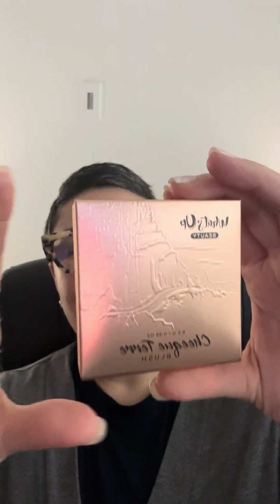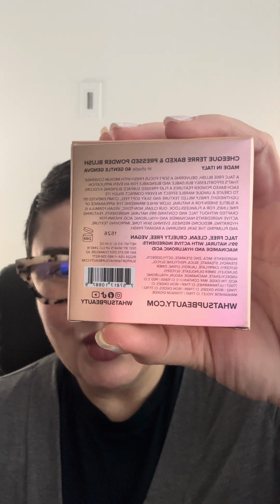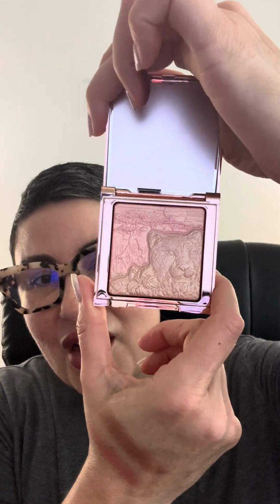What’s Up Beauty Unboxing Package-Not Sponsored